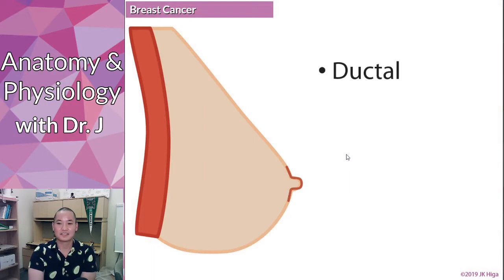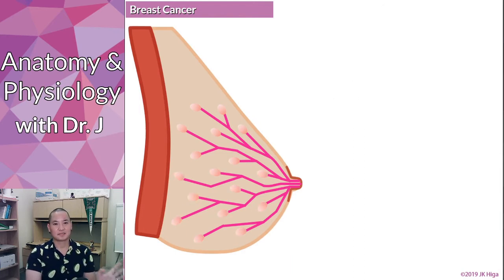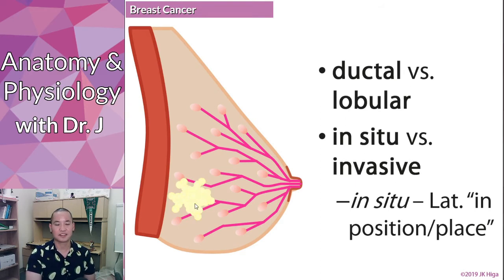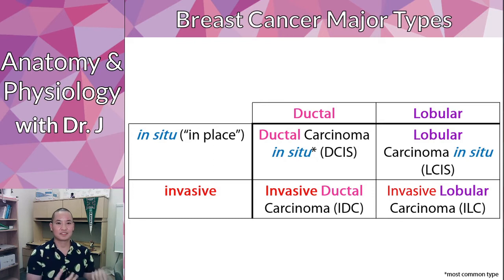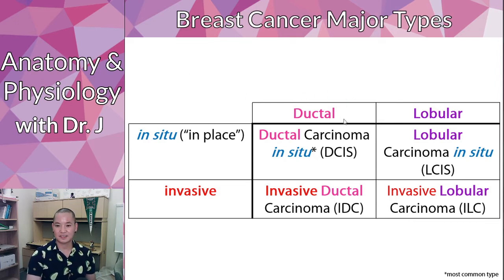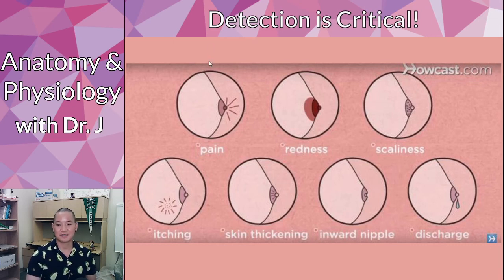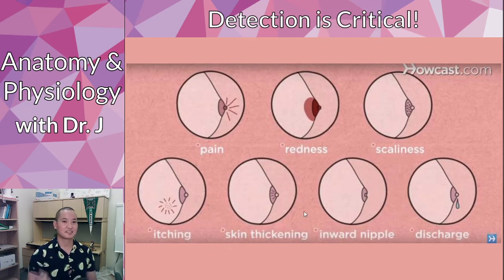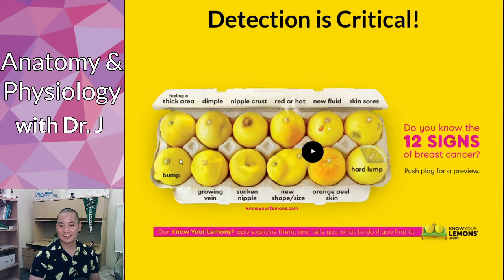PHYL 142 | Reproductive (Female) | Breast Cancer Types & Detection